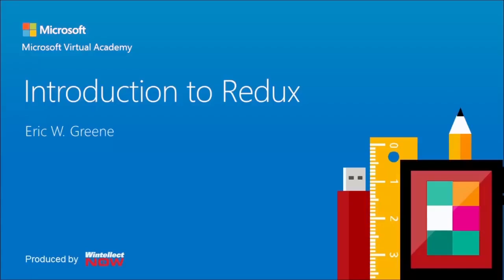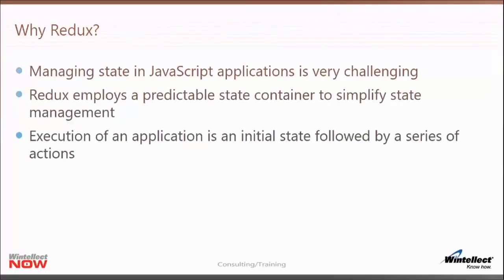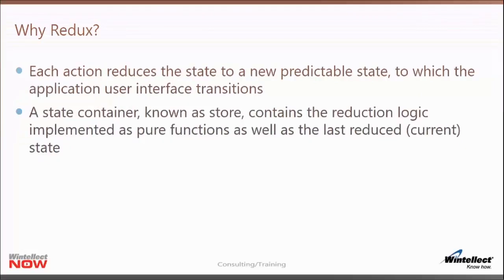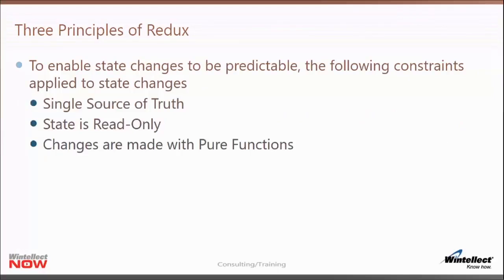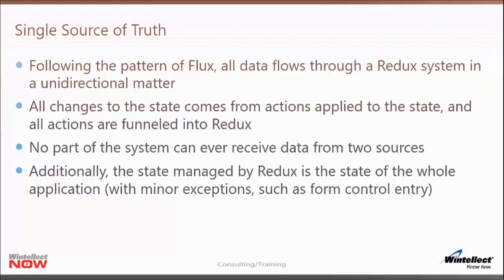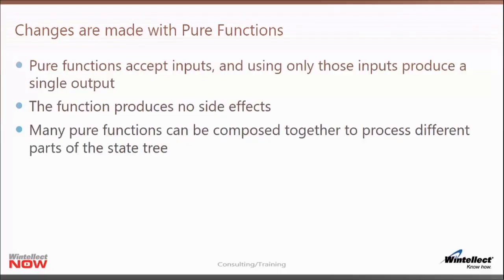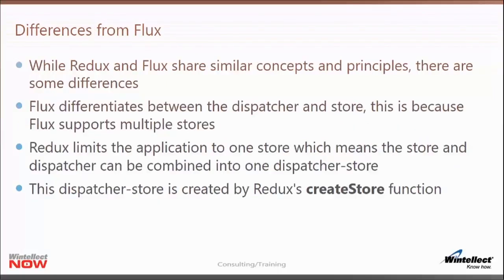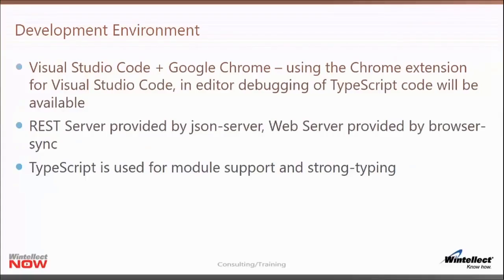Introduction to Redux | HAPPY LEARNING WEEKEND – 07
You can find the complete Introduction to REDUX course , any person may require.

COMMENT   :- FOR SEEING YOUR TOPIC VIDEO and Any doubts/questions